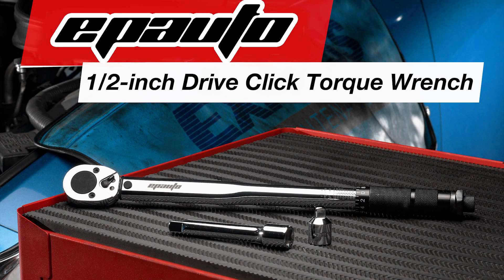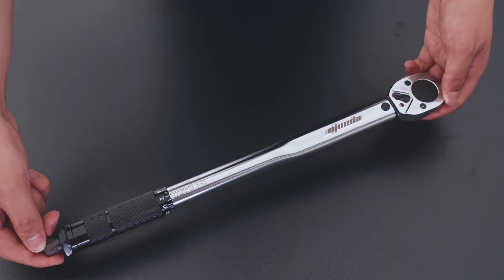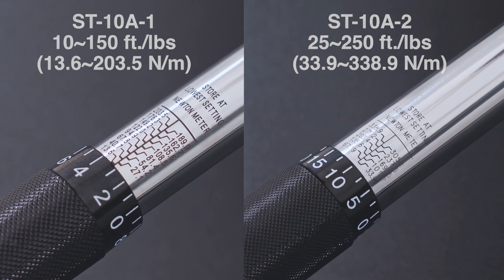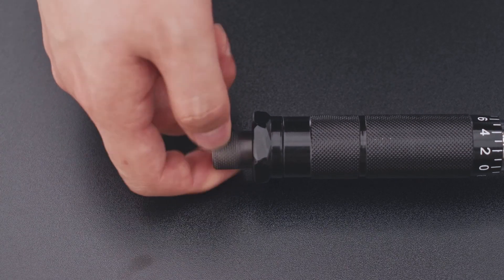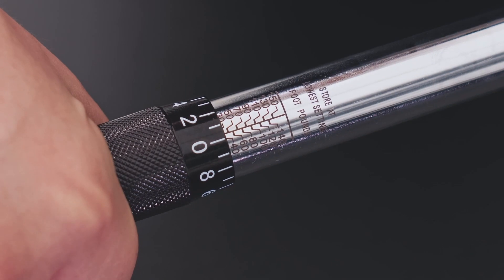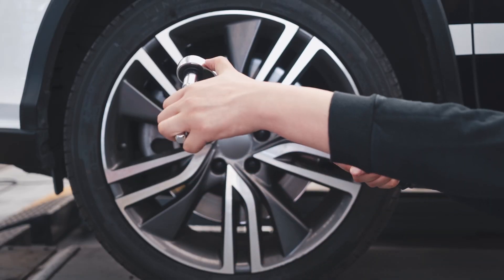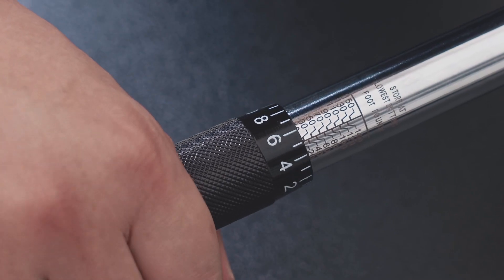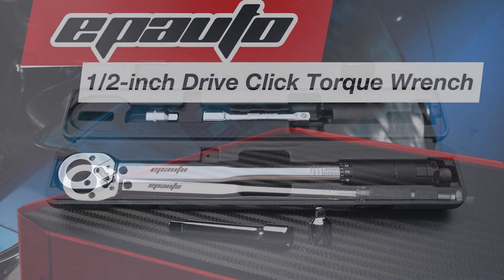EPAuto 1/2-inch Drive Click Torque Wrench Instructions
Instructional video for the EPAuto 1/2-inch Drive Click Torque Wrench. Follow along for step-by-step visuals and instructions on how to use your torque wrench!

00:00 - Introduction
00:18 - Main Scale
00:35 - Knurled Handle
00:47 - Lock Nut
00:55 - Main + Micrometer Scale
01:21 - Application
01:39 - Maintenance